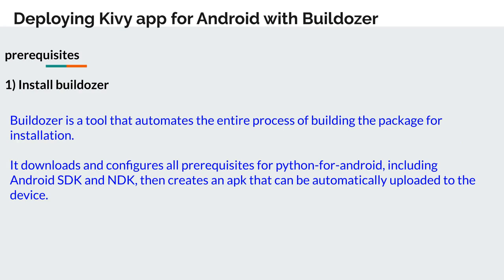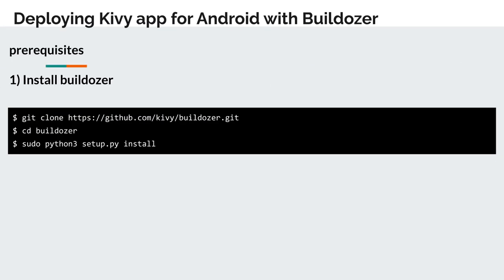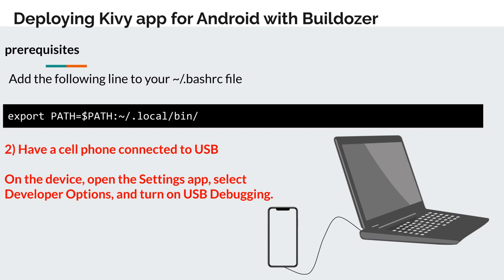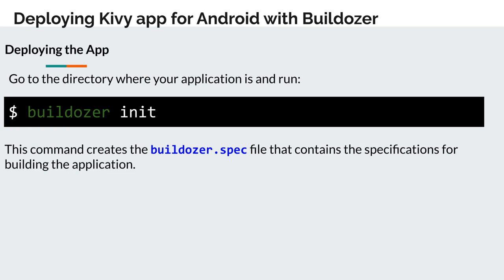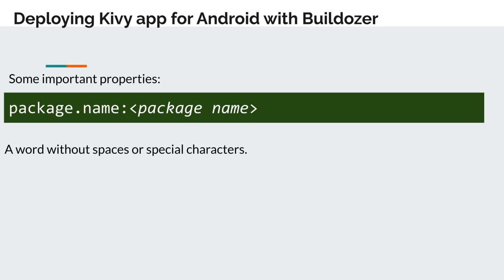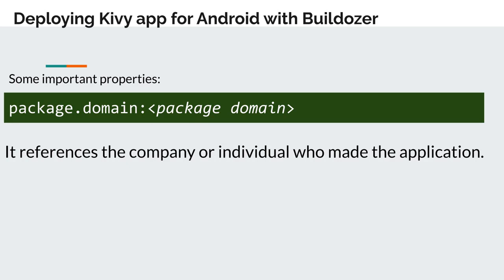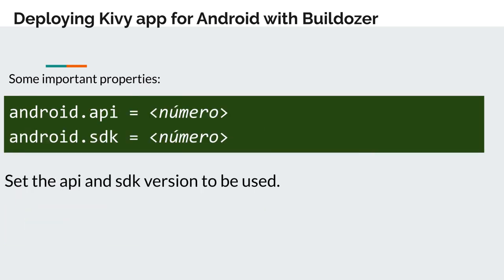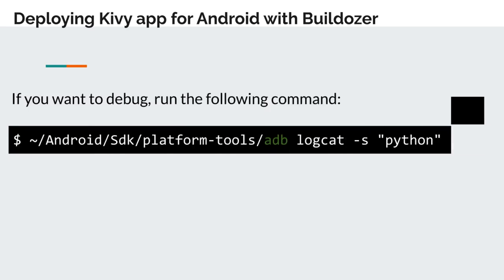Deploying an Android application using buildozer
In this tutorial we are going to do a step-by-step guide how to install on a mobile an application developed for android, using Kivy and a Linux operating system.
As you probably know, Kivy is an open source python language software library aimed at rapid application development.
Kivy is cross-platform, running on Linux, Windows, OS X, Android, IOS, and Raspberry Pi.
Therefore, you can run the same code on all supported platforms.